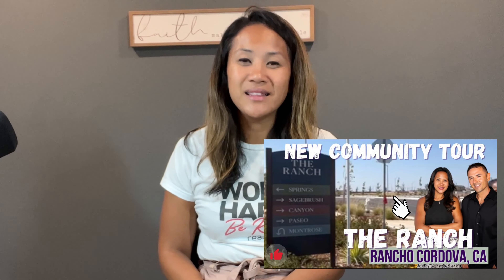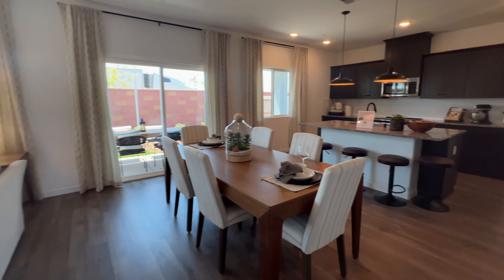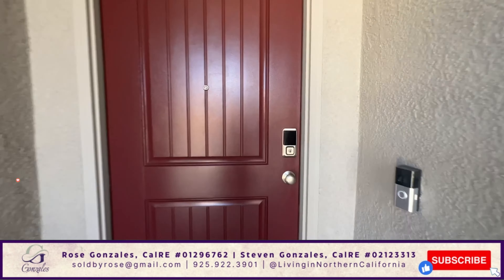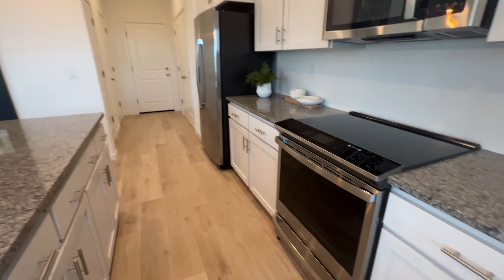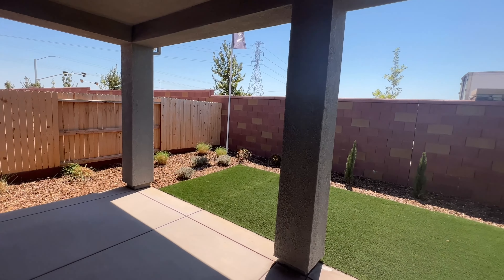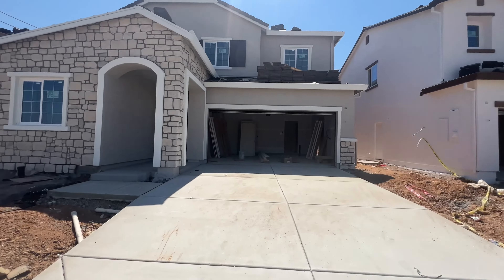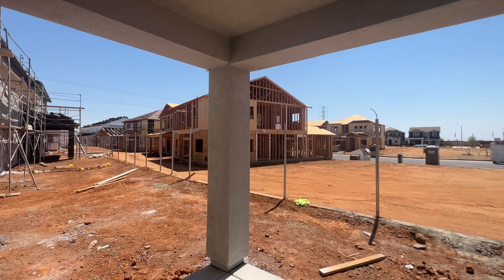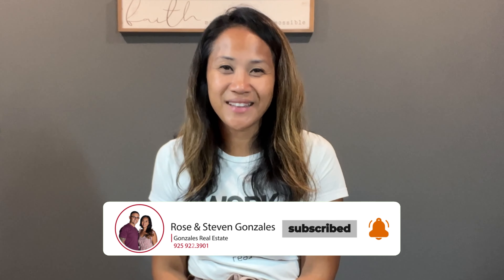New Community Tour at Montrose at the Ranch | Moving to Rancho Cordova, California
Explore the Montrose at the Ranch in Rancho Cordova, California! 🏡 Join us on a Community Tour of the beautiful model homes in this new community. These homes come with fantastic upgrades, and you won't believe what's included. Watch the video to discover the Boone floor plan with a room, full bathroom, garage entry, a stunning living room, and more. Plus, don't miss the Gunnison model with its guest suite – it's a game-changer!

Watch the video now, and if you're planning to move to Northern California or have any questions about this fantastic community, we're here to help.

🟢 Ready to Buy a House & You Don't Know Where to Start? Start Here!

Welcome to our “Living in Northern California” YouTube channel, where we provide valuable insights and information about the real estate industry.
Our channel is designed to help viewers make informed decisions about buying, selling, or investing in real estate. Whether you're a first-time homebuyer, a seasoned investor, or simply interested in the housing market, our videos offer valuable tips, advice, and guidance to help you achieve your real estate goals.
So, whether you're looking to buy your dream home, sell your property, or invest in real estate, our channel is the perfect place to start.

⏰ Video Duration: 00:10:35

Thank you for supporting the “ Living in Northern California ” YouTube channel.

The information provided on this channel is believed to be accurate and reliable at the time of publication, but we make no representations or warranties of any kind, express or implied, about the completeness, accuracy, reliability, suitability, or availability with respect to the information, products, services, or related graphics contained on the channel for any purpose. If any owners would like me to remove the video I have no problem with that, just send me a letter